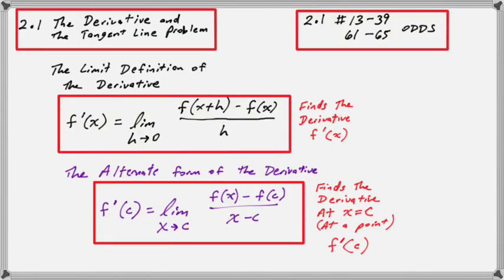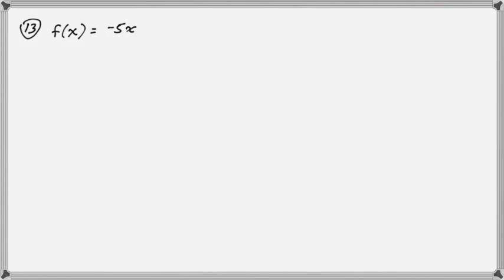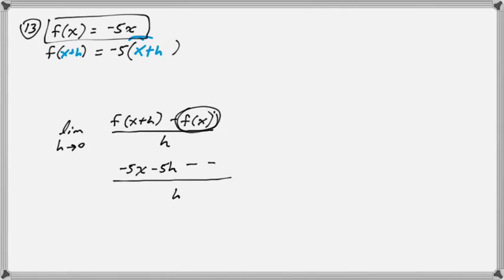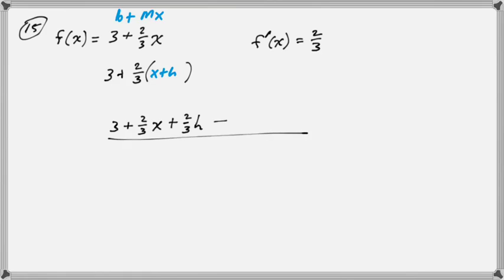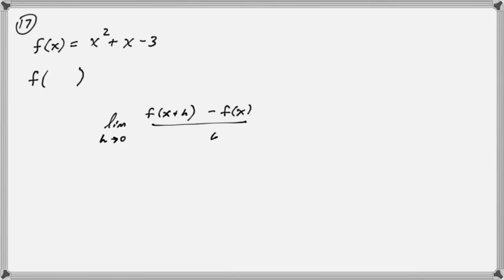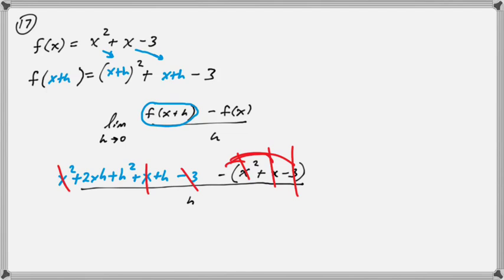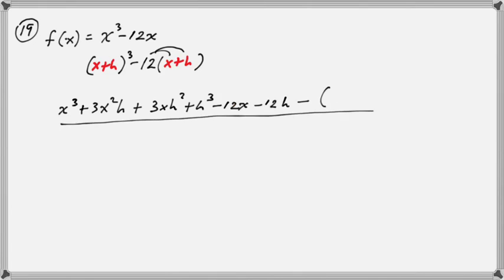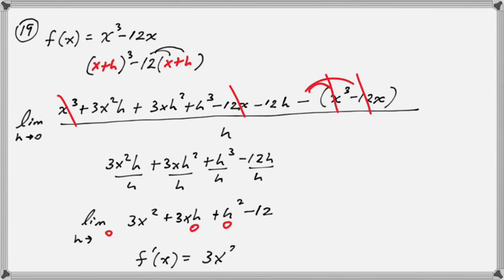2 1 Intro